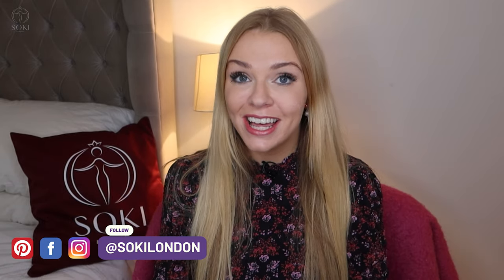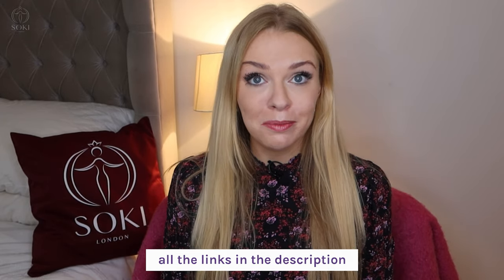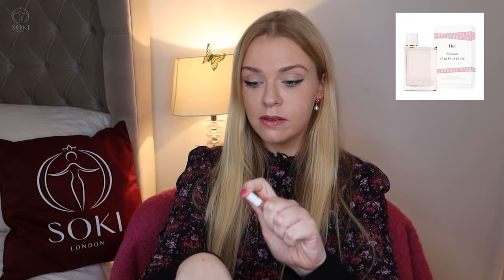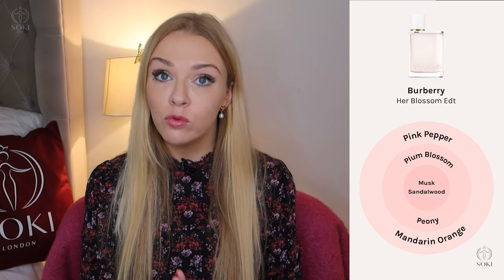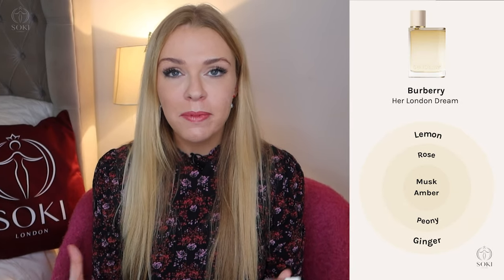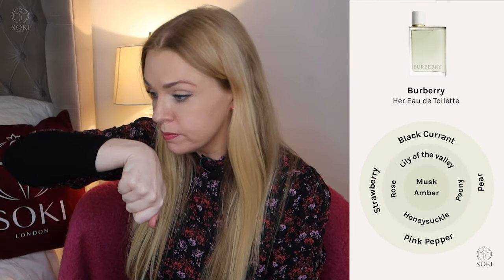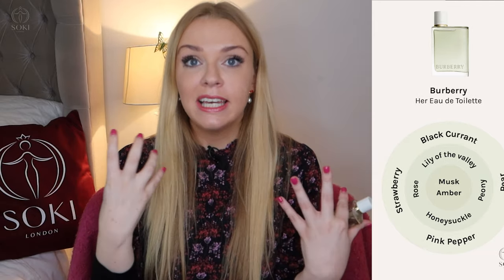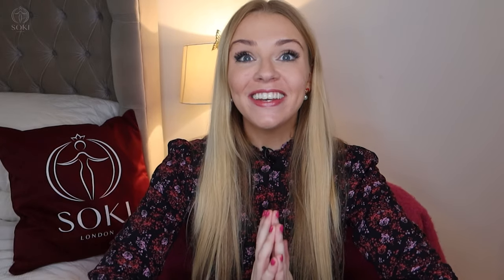BURBERRY HER PERFUME RANGE REVIEW | NEW BURBERRY HER EAU DE TOILETTE | Soki London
Perfumes in this video (North America)...
Burberry Her Eau de Parfum

Perfumes in this video (Australia)...
Burberry Her Intense
Burberry Her Blossom
Burberry Her London Dream